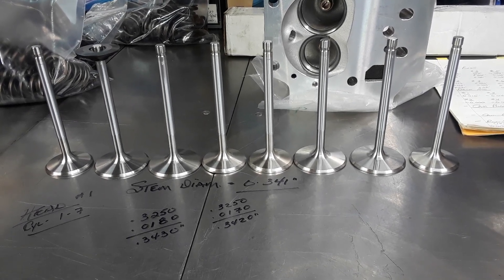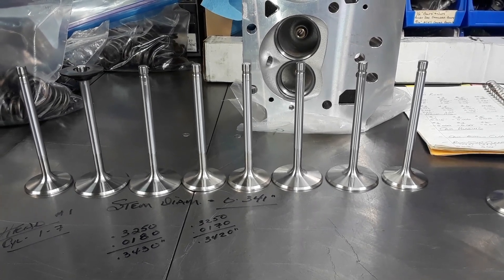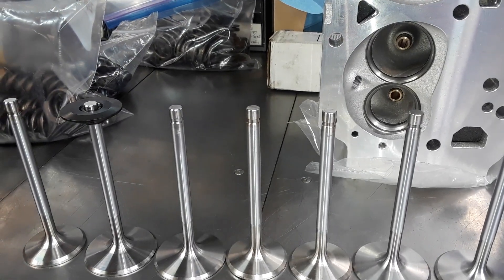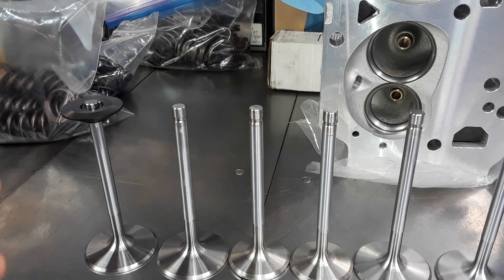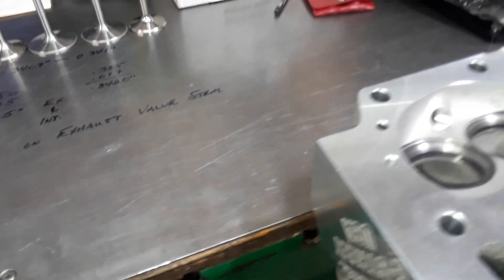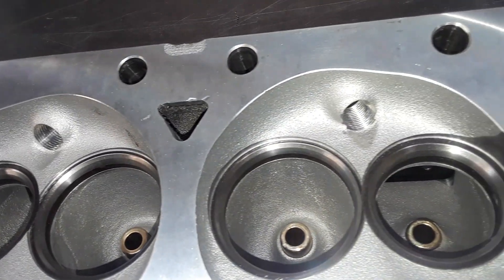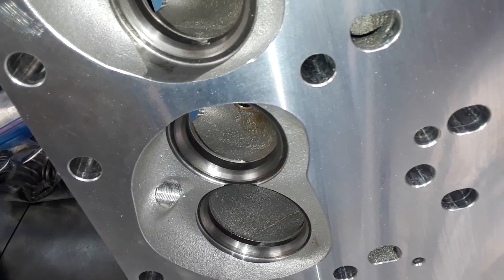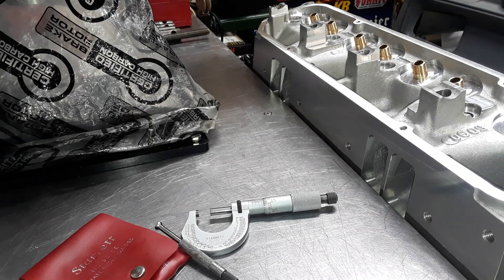Inspect & Measure EVERYTHING....NO EXCEPTIONS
More "epidemic" quality control issues with ALL engine components regardless of the manufacturer. Invest in good measuring tools FIRST!!. parts second.